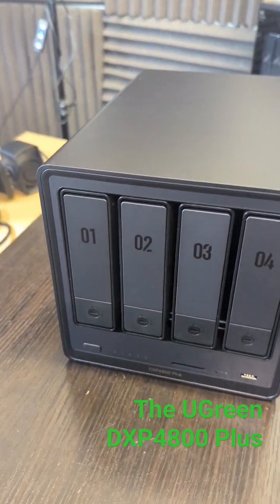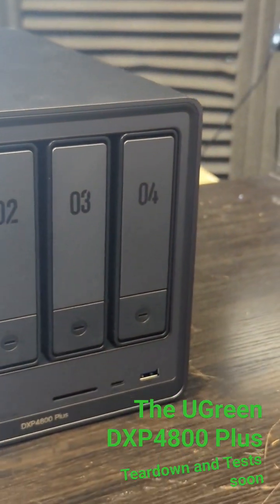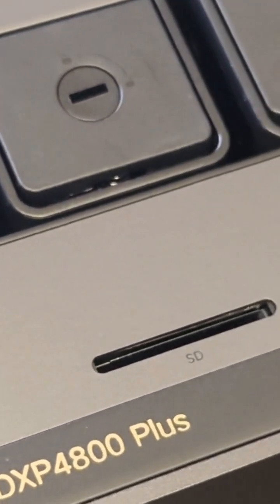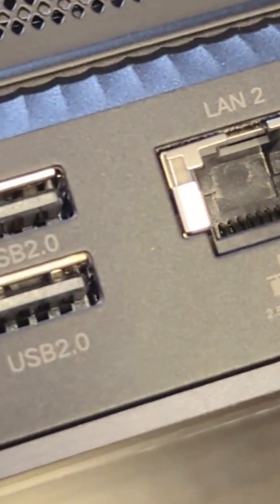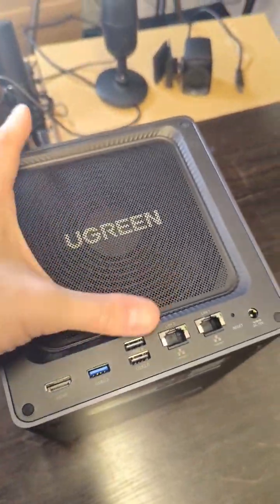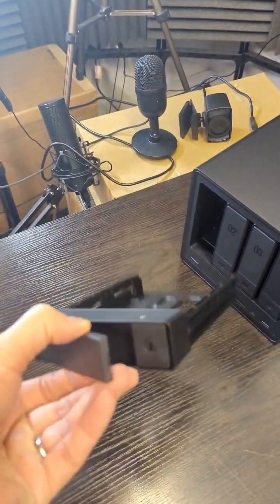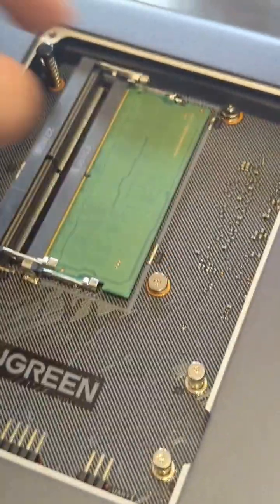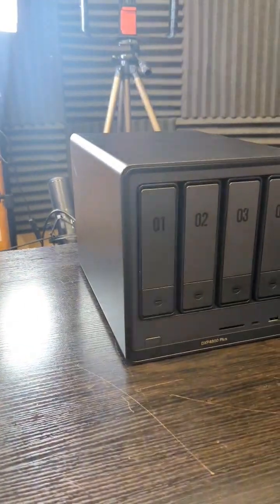The UGreen DXP4800 PLUS NAS Storage - Teardown and Tests (Coming Soon)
The UGreen NASync Series is Coming to Kickstarter – Should You Back It?
*NOTE* There was an error in this video regarding the maximum memory o Storagef the UGreen systems and the maximum supported memory is in fact 64GB